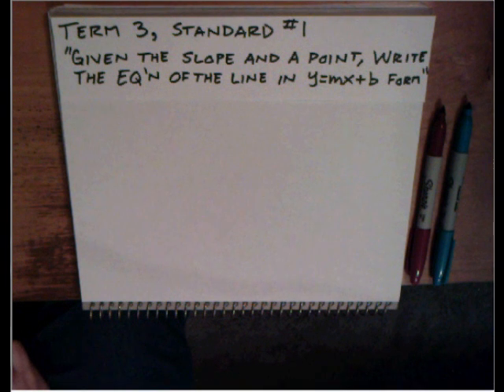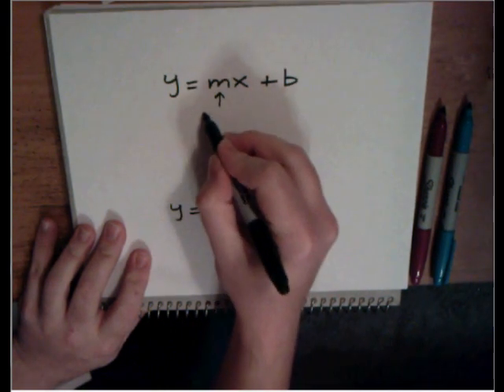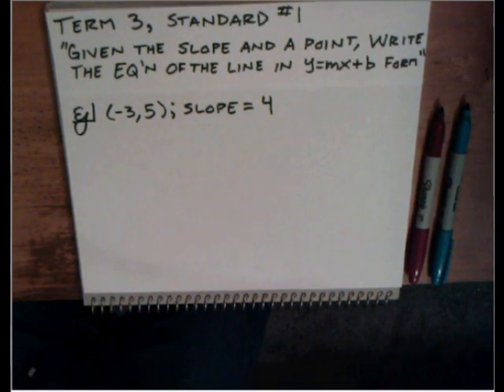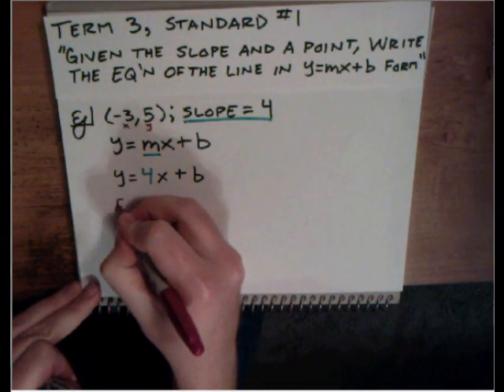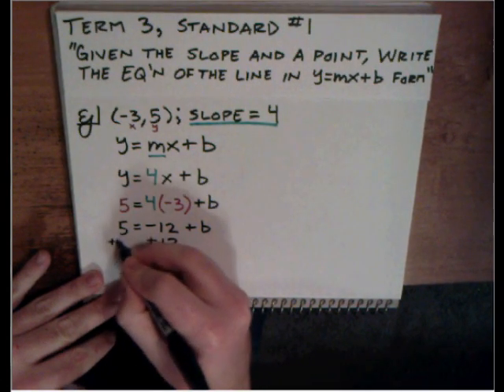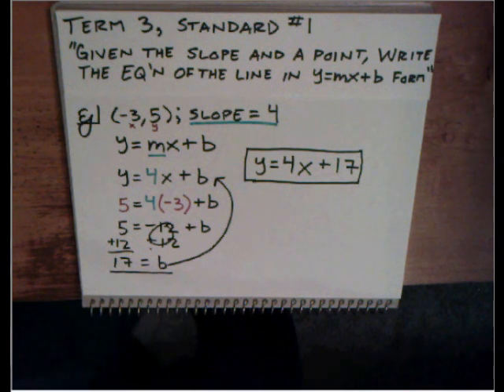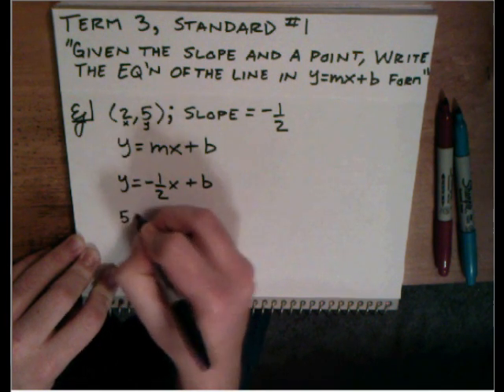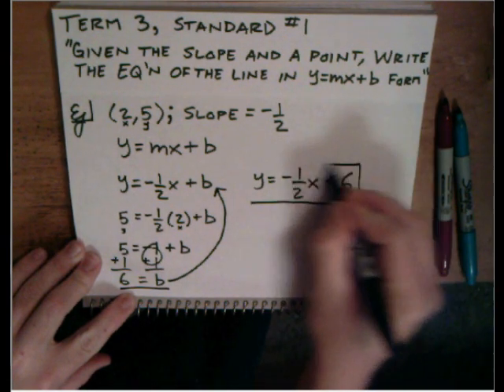Algebra 1 Standard 1 Tutorial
This video intends to provide information about Franklin High School's Term 3 Algebra 1 standard quiz question number one, in which students must take an ordered pair and a slope value and write the corresponding equation of the line. Video produced by Mr. Steele using a borrowed webcam, a cheap USB microphone, VirtualDub software, and CamStudio, not to mention a bunch of random sharpies and paper.